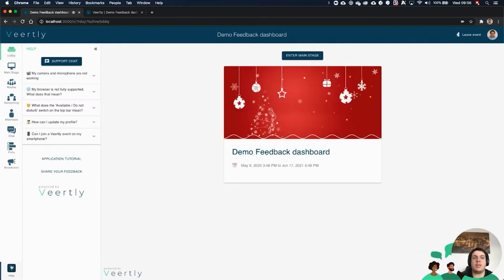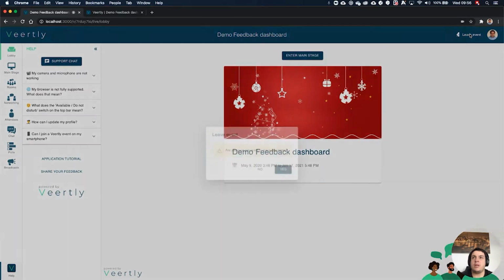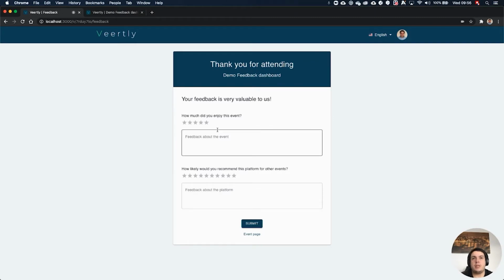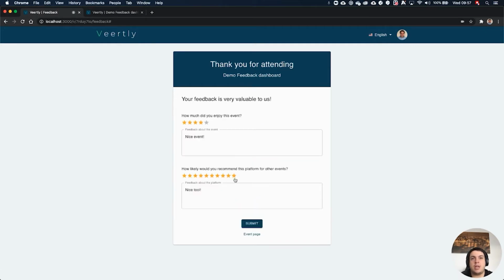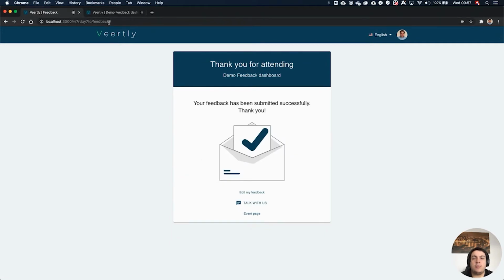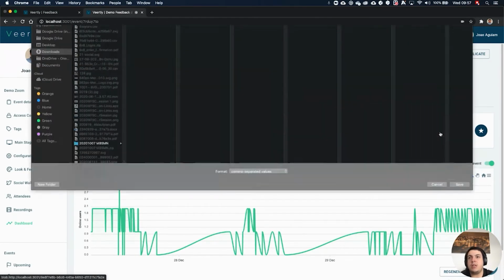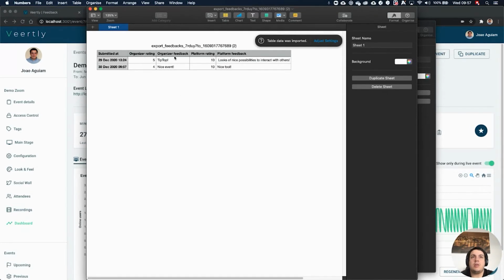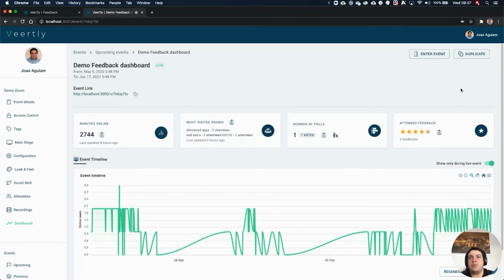Feedback dashboard (Veertly Tutorial)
In this video, Veertly talks about the improvements that were done on the feedback dashboard.

These new improvements help organizers get better feedback on their events.